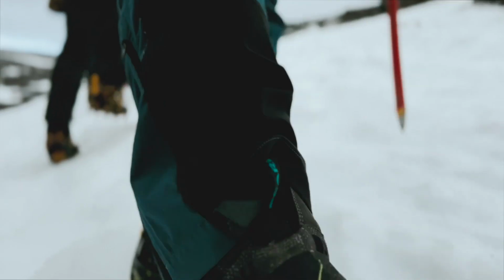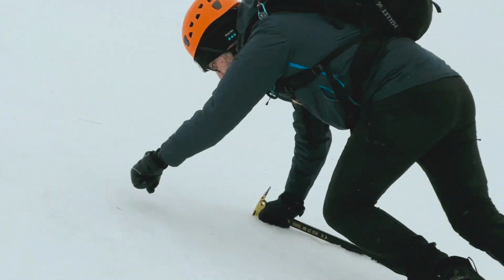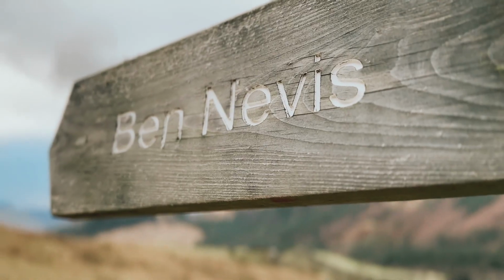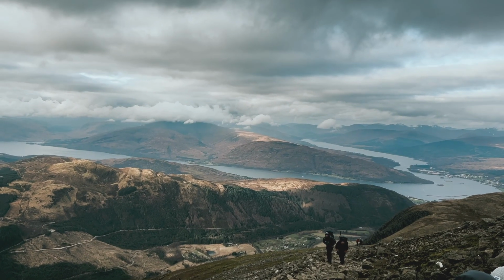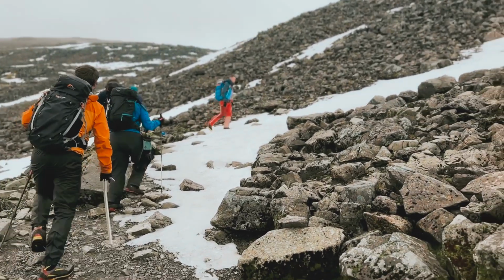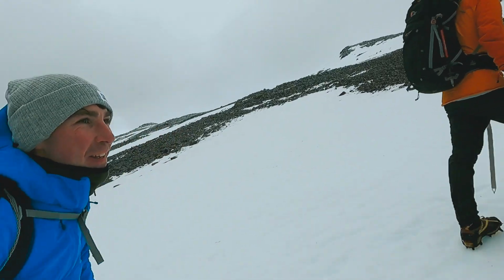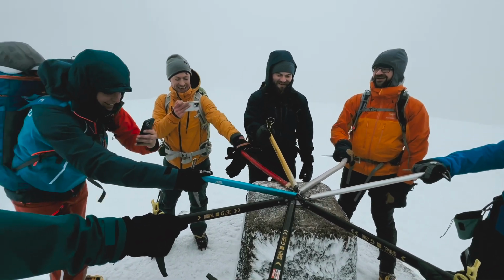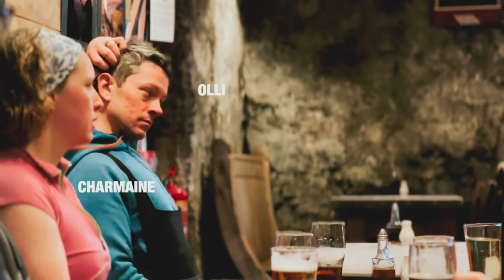🏴󠁧󠁢󠁳󠁣󠁴󠁿 Ben Nevis (1,345m) Winter mountaineering adventure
For those who like big summits, reaching Ben Nevis at 1,345m might be an uninteresting challenge. However, for adventure lovers, each new journey offers new challenges. In Winter, Ben Nevis teaches you how to use crampons and ice axes well to tackle snow and ice and to deal with sub-zero temperatures. It's the perfect outdoor gym to learn Winter mountaineering skills

And don't forget to stop by his YouTube channel

TIMESTAMP

00:00 Intro
00:14 Learning winter mountaineering skills
01:34 Start of Mountain Trek
02:21 Waterfall at half-way through
03:05 Crampons and ice axe: adventure begins
04:09 Summit
05:06 Outro with a Scottish Ale

DO YOU WANT TO DO AS WELL?

OUR GEAR
+ iPhone 14

REALISED BY
🎬 Guglielmo Biason
🎥 Matteo Troia @tretazzedite

SPECIAL THANKS
🙏 Our guides: Olli  /  David  /  Phil
🙏 Our teammates: Charmaine  /  Andy  /  James  /  Micheal  /  Sarah  /  Michal

SOUNDTRACK
Another Round --- Ziv Moran
Dive Deep --- Ikoliks
The Future is Beautiful --- Garrett Nevis